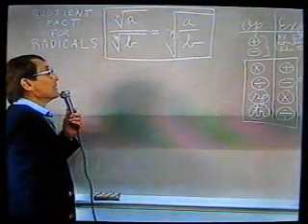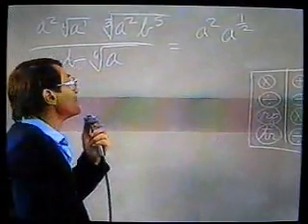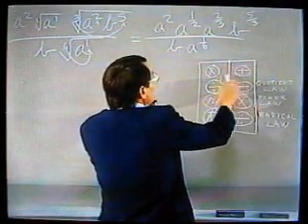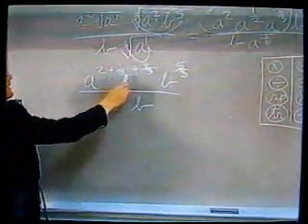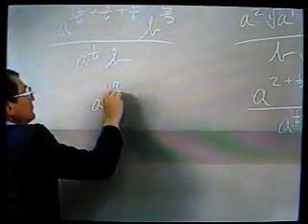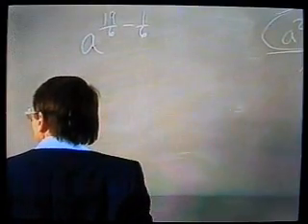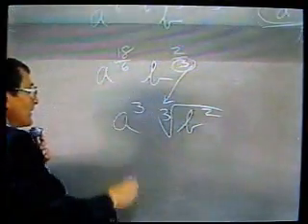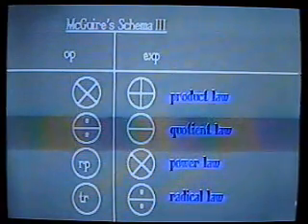Exponents and Radicals - Part 2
A simple generalizing schema for all laws of exponents and radicals by long-time math instructor.